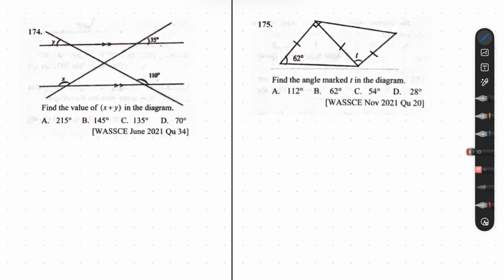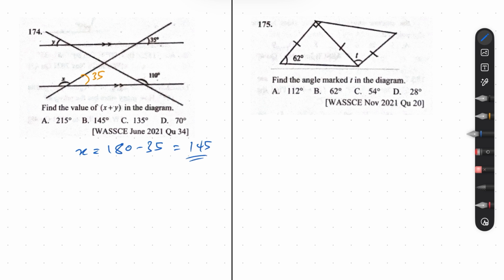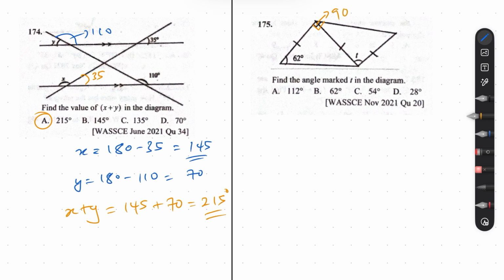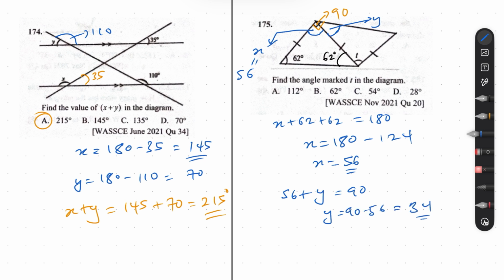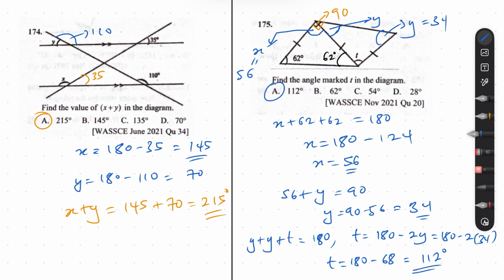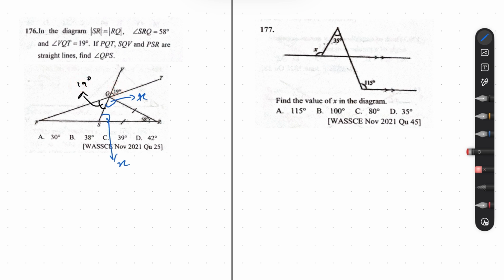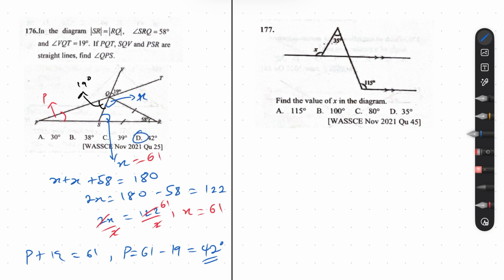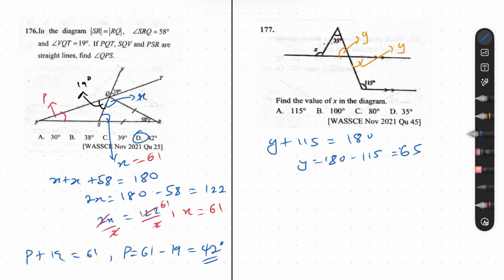Plane Geometry 1 - 046 | WASSCE Core Mathematics